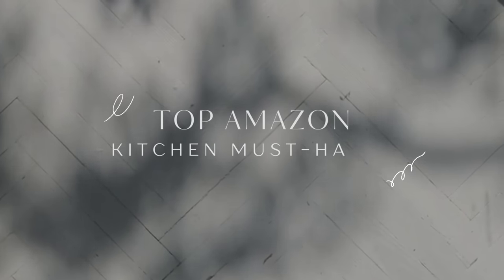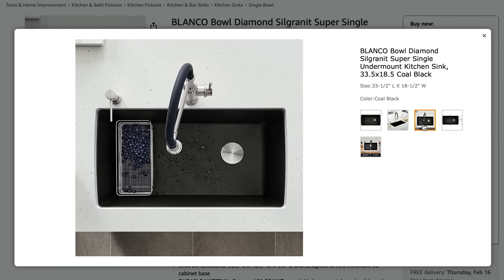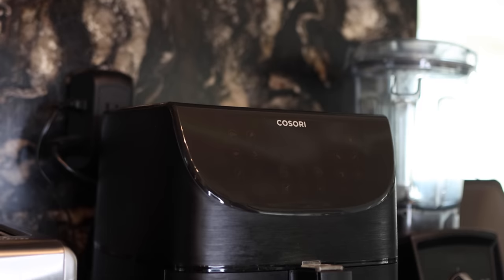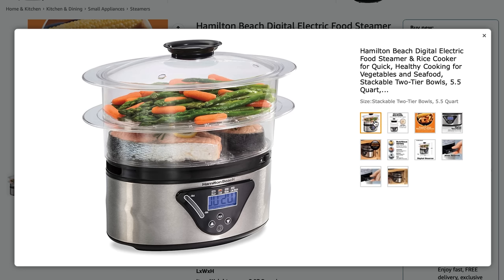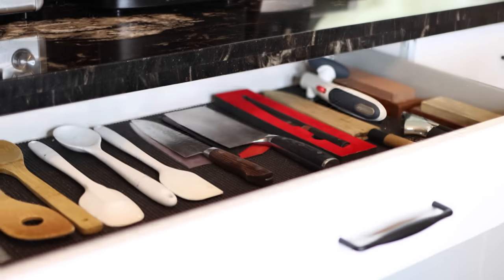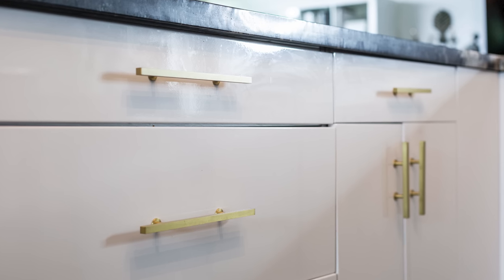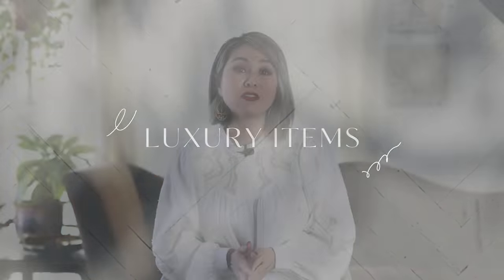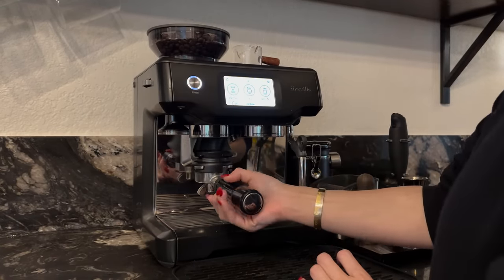Amazon Kitchen MUST-HAVES! (Storage + Organization Tips!)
Today’s video rounds up my TOP Amazon kitchen favorites that are must-haves on my expert list. I share why I chose these particular items and what you should be looking out for when specifying appliances, fixtures, cutlery and organizing extras for your own home. Do you have a kitchen must-have that I need to add to this list? Share your picks in the comments below!

1. Sink- Coal Black
2. Faucet
3. Hot Water Dispenser
4. Air Fryer - Cosori 5.8 Quart
5. Toaster- Stainless Steel
6. Steamer for Cooking - Hamilton Beach
7. Cookware Set in Cream
8. Mini Pan and Mini Pot
9. Slicing Knife
10. Silicone Rubber Spatula Set
11. Kitchen Shears
12. Cabinet Handles love this one too
13. Tech Charging Station for multiple devices
14. Espresso Machine
15. Nugget Ice Machine
13:04 Vitamix Blender
13:34 Kitchen Cart with Stainless Steel Top

Other Kitchen Favorites (not featured in video)
• Stainless Steel Chopsticks
• Wheat Straw Plates
• Corelle Bowls and Plates
• Coffee Mugs in my cart
• Acrylic Kitchen Organizers
• Acrylic Lazy Susan
• Paper Towel Holder
• Dish Rack

00:00 Introduction
0:41 BLANCO SINK
2:24 MOEN ARBOR FAUCET
4:39 STAINLESS STEEL TOASTER
5:28 HAMILTON BEACH STEAMER
6:03 CARAWAY COOKWARE
8:25 SILICONE SPATULA SET
8:54 TANSUNG KITCHEN SHEARS
10:17 TECH CHARGING STATION
11:21 BREVILLE BARISTA TOUCH
12:05 OPAL NUGGET ICE MAKER
13:09 VITAMIX BLENDER
13:40 AMAZON KITCHEN MUST-HAVES ISLAND BAR CART